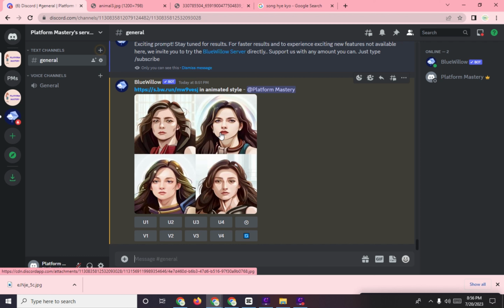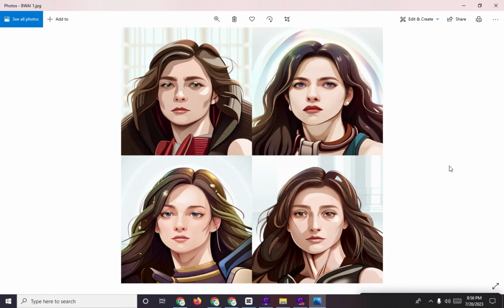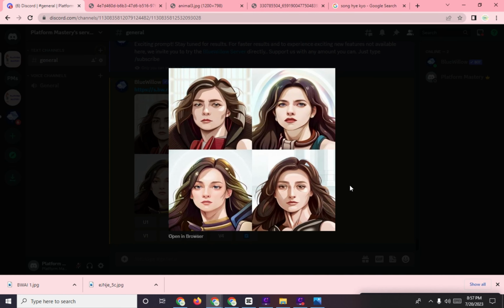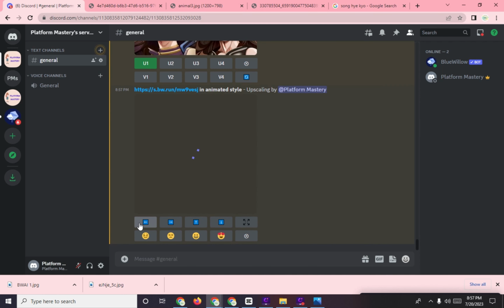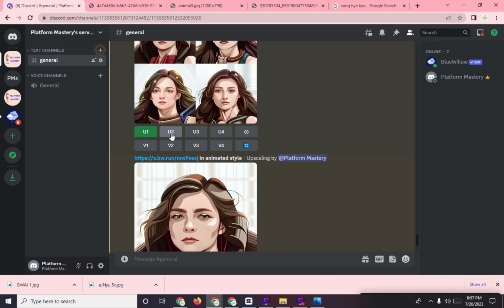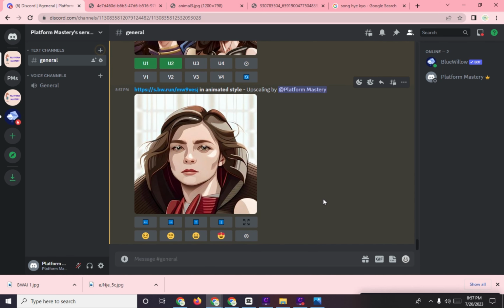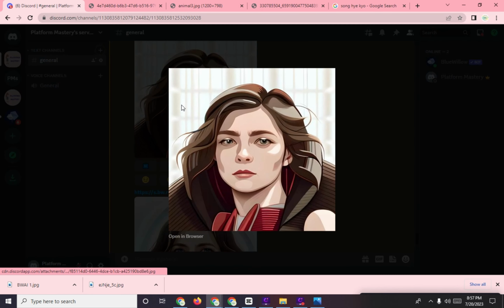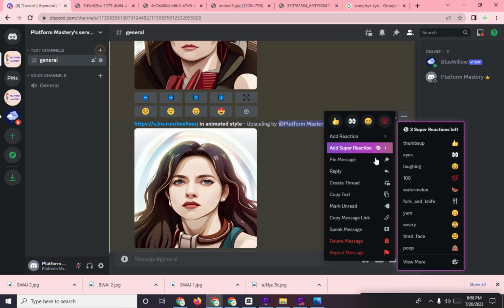How to Download BlueWillow A.I. Images | EASY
Welcome to Platform Mastery! In this quick and easy 1-2 minute video, we'll guide you through the process of downloading BlueWillow A.I. images hassle-free. BlueWillow A.I. offers a wide array of stunning and AI-generated artworks, and downloading them is a breeze with our step-by-step tutorial. Join us as we demonstrate the simple steps to download your favorite BlueWillow A.I. images, empowering you to adorn your projects and social media with captivating A.I.-powered art!